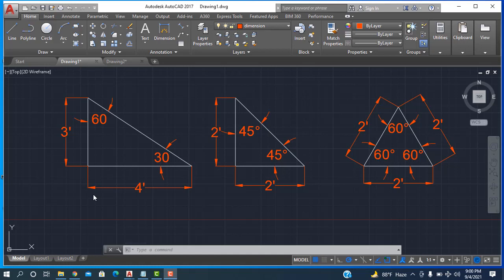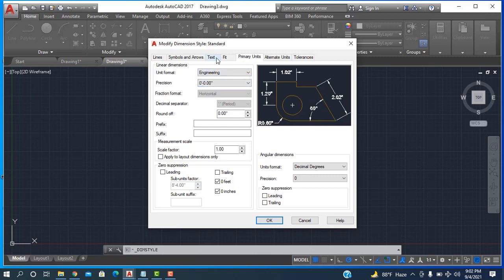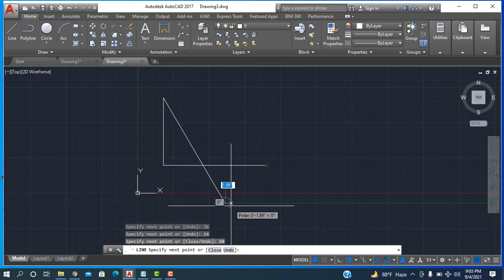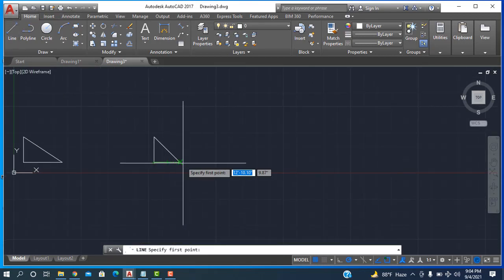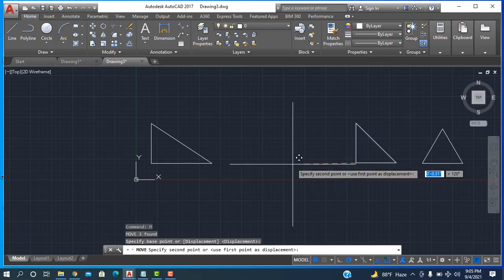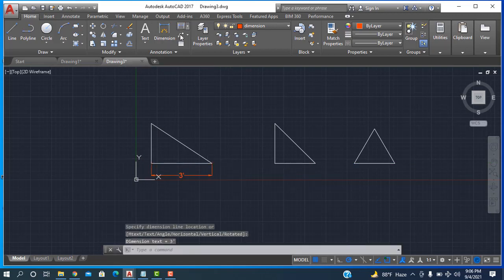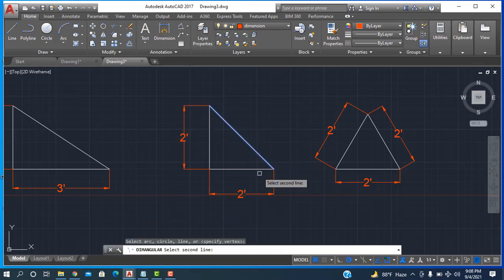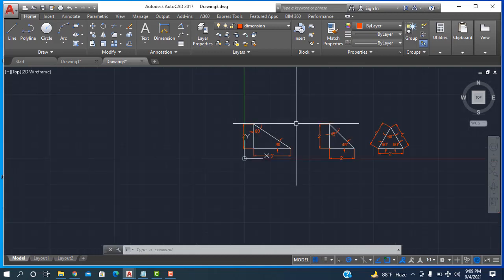How to draw Triangles with Command in AutoCAD - Redesign Engineering (AutoCAD Tutorial)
please don't Download the video,,